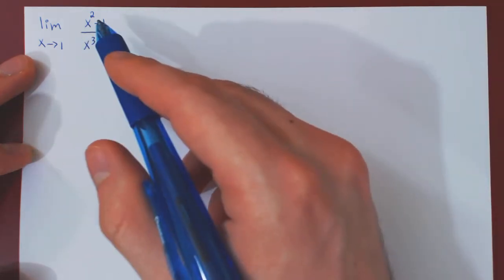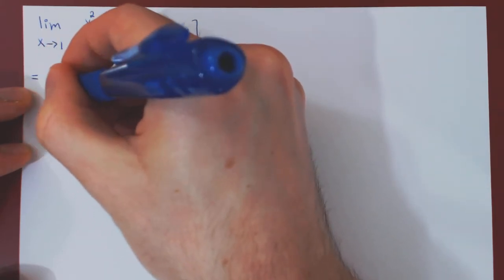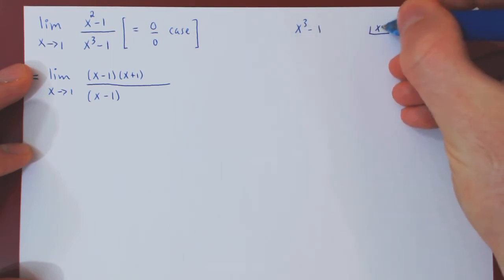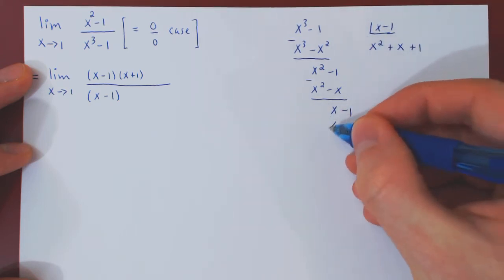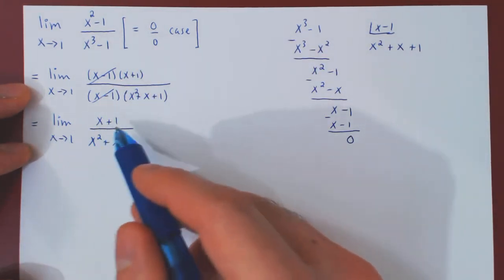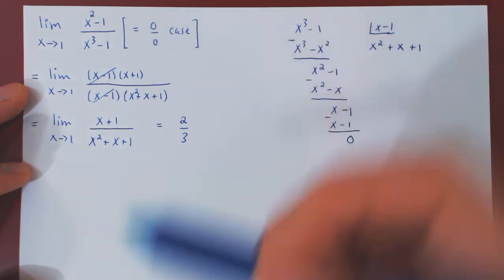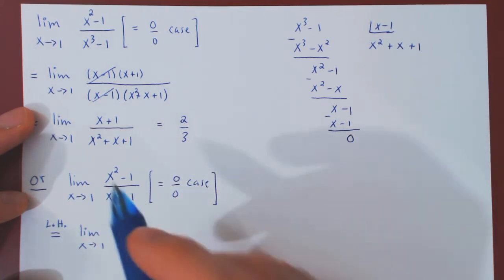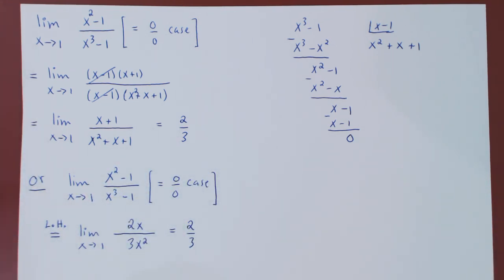L'Hospital's Rule: Example 1